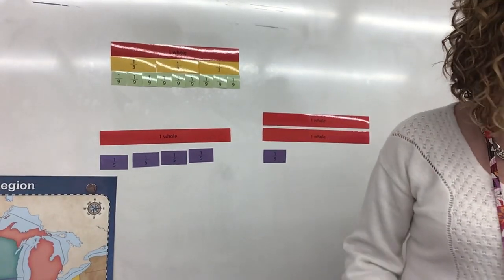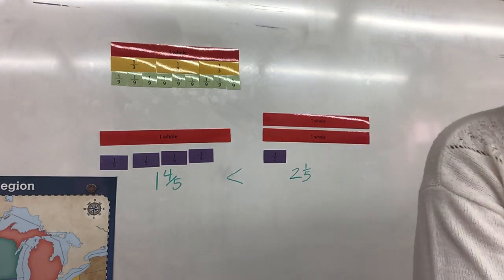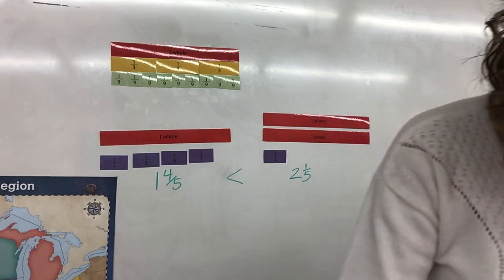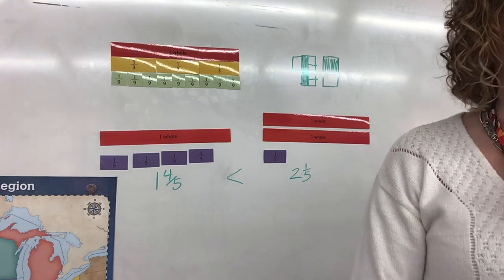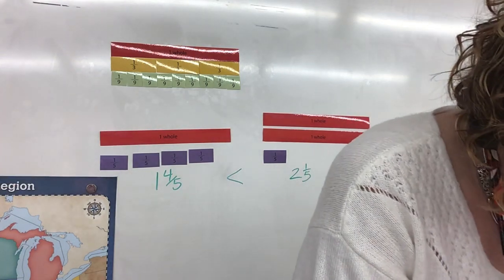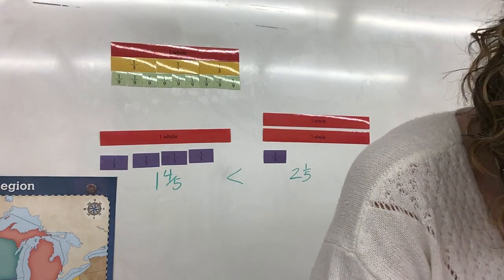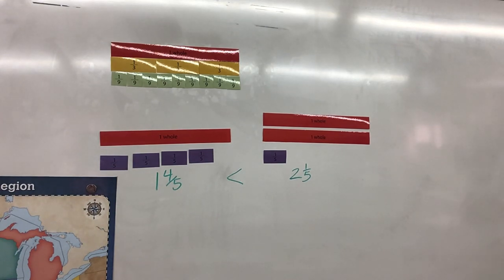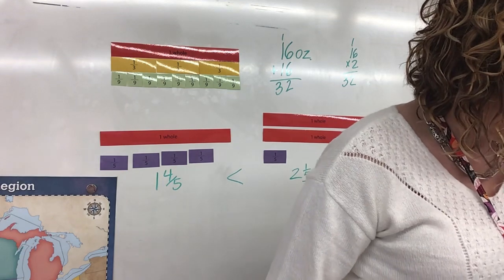January 12, 2022 Math Worktext p. 167-168, Reviews p. 165-166